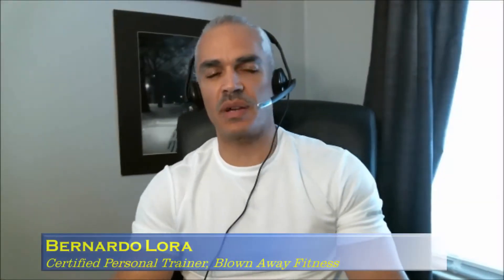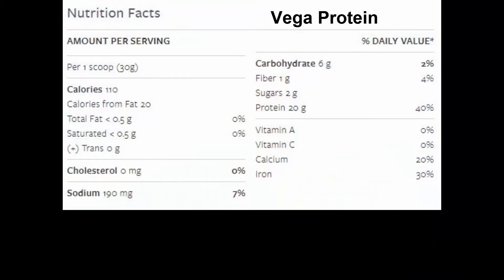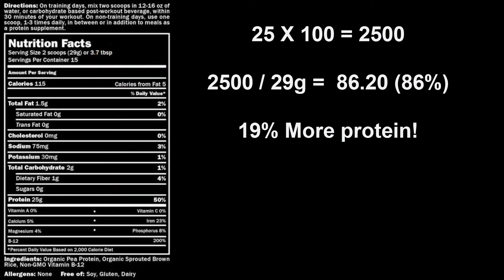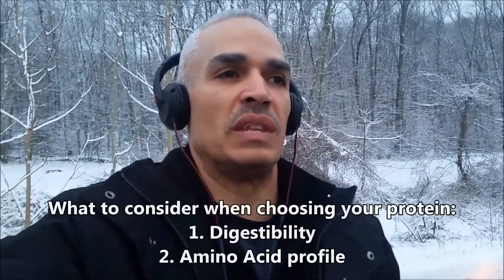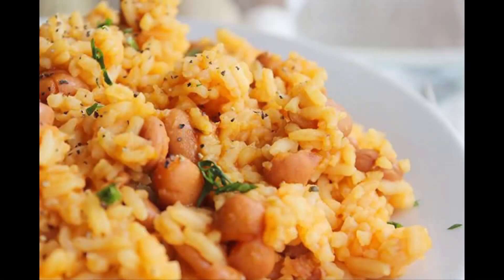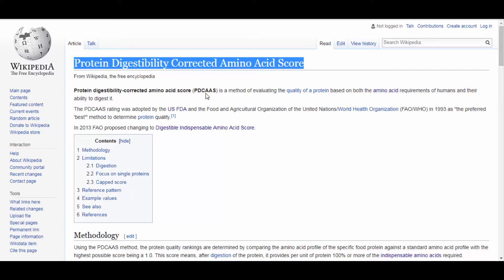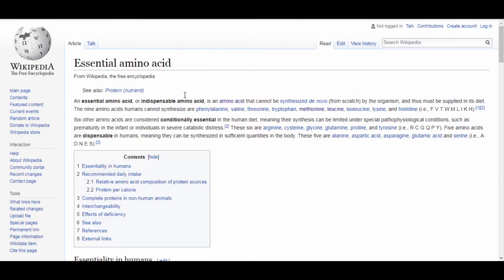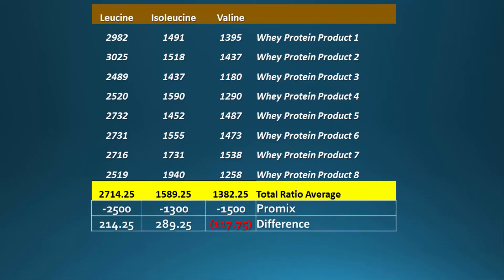How To Choose A Plant Based Protein Powder | Promix Review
What is the best plant based protein powder to use for building muscle? What is your daily recommended intake of Branch Chain Amino Acids?  How much actual protein are you getting from your protein powder?  How do we get complete protein from plant based foods?

In this video I share with you this information and more by comparing two plant based protein powders; Promix (with added B12) and Vega Protein.